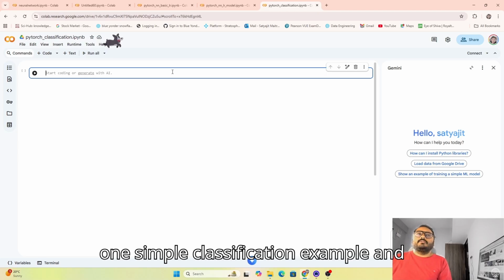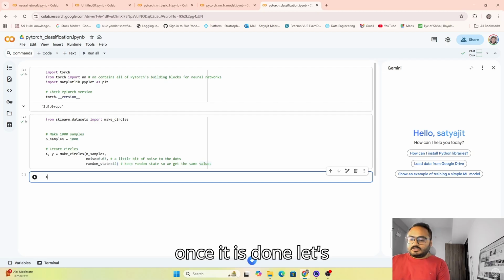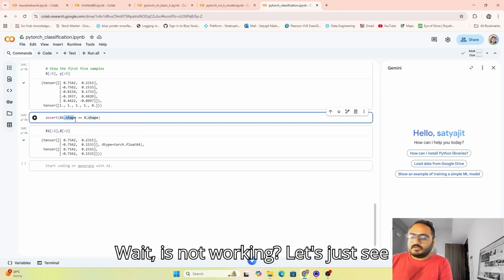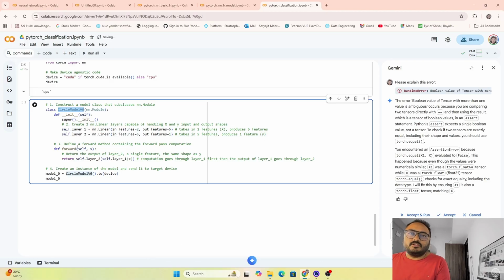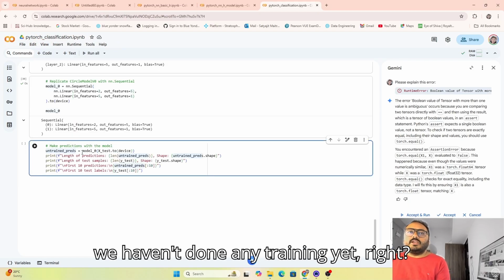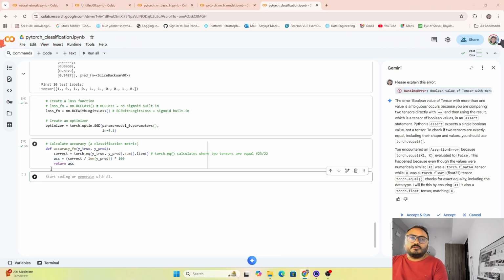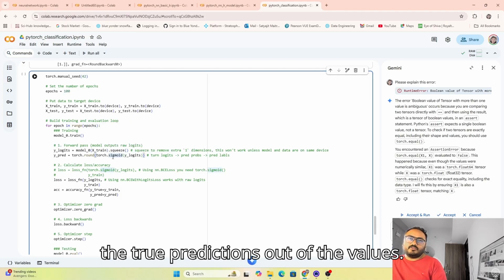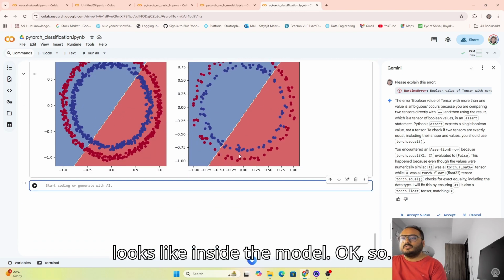classification Example in pytorch | Use of Sigmoid